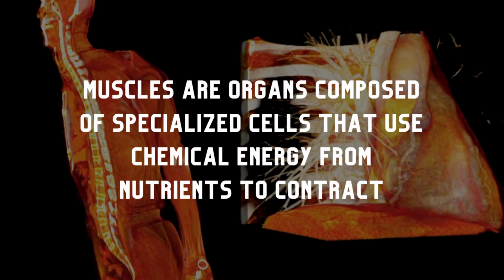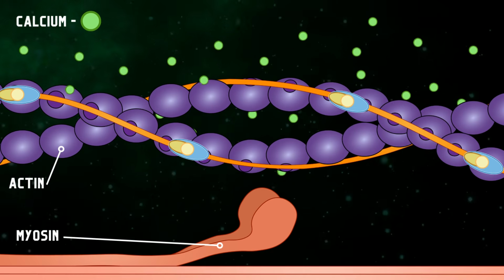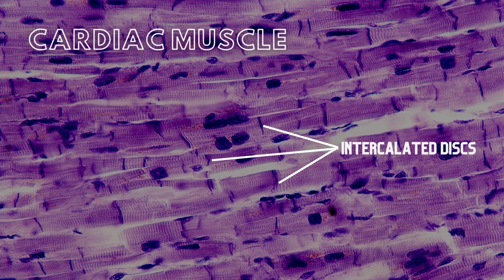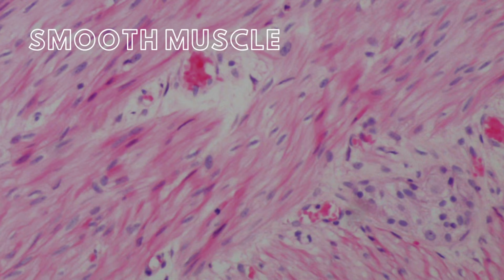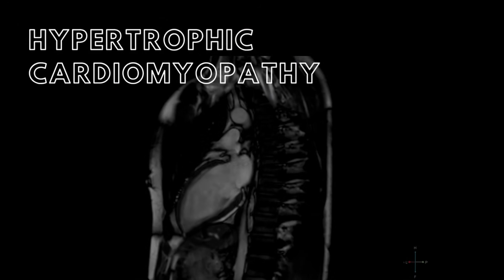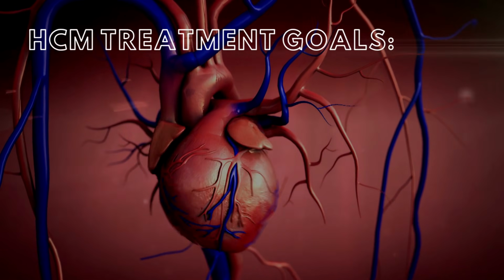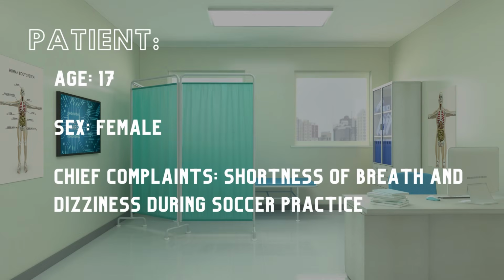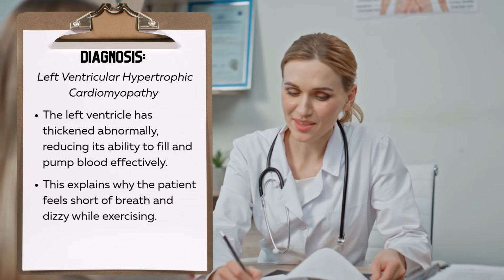Muscular System and Hypertrophy | Real 3D Anatomy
This new Brain Builder explores the muscular system, including the structure and function of skeletal, smooth, and cardiac muscle. It also explains hypertrophy and how changes in muscle cell size can affect the body.